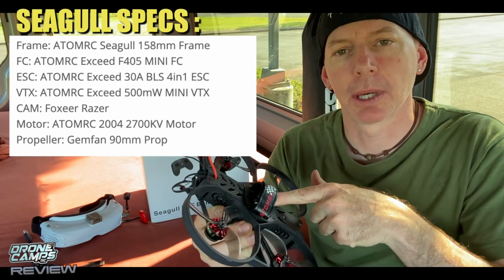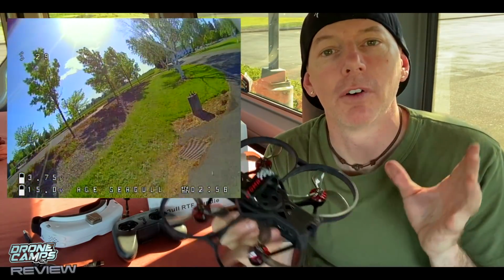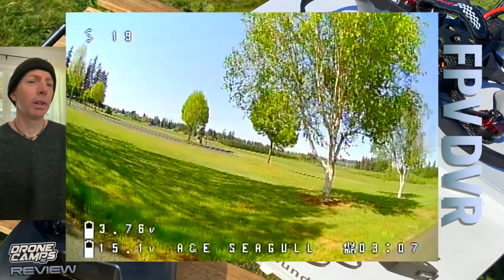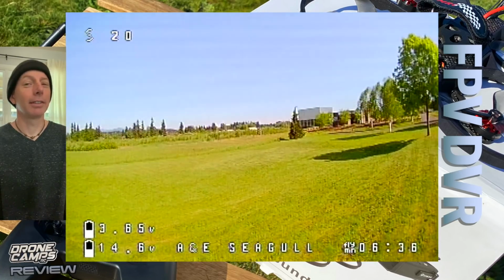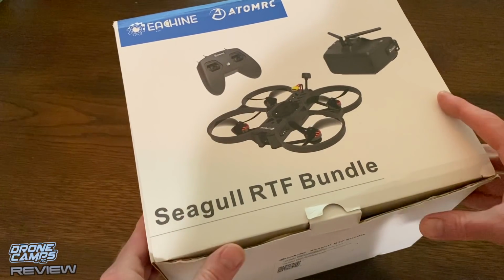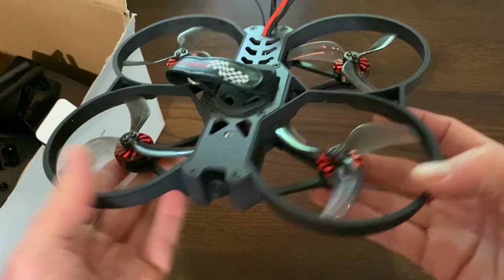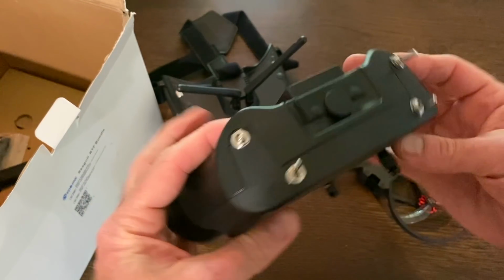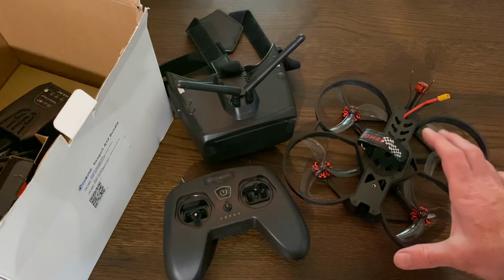Eachine & ATOMRC Seagull RTF Cinewhoop Bundle Review... Poor man's Protek 35! 🏆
Poor man's Protek35 as an RTF! I didn't think this was any good. You will be amazed. Seagull can fly cinema, freestyle, and flies with no vibes in high winds. What I thought was junk is impressive. Highly recommended. Full review and flight tests by Justin Davis of Drone Camps RC.

Retail Version Includes:
1*Seagull Drone
1*EACHINE T8 LITE Radio
1*R1min Receiver
1*Cobra LITE FPV Goggles
1*H4 AC Charger
1*850mah 4S 45C Battery

Upgrade your SEAGULL Propellers with Nazgul 3535 Cine Propellers.
Super smooth and durable.

4. Emax Tinyhawk 1 RTF ( SALE PRICE $85 )
5. Emax Tinyhawk 2 RTF

LIVE STREAMS Include :
- Build videos
- Bench time
- Tutorials
- Fpv Road Trips
- Member chat
- Flying Sessions
- Video Vault
- Chat Badges